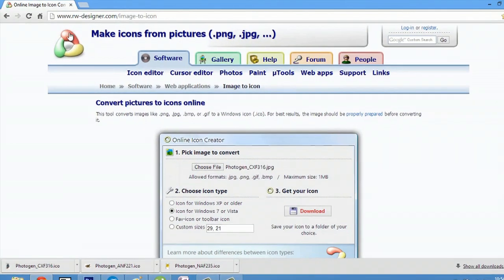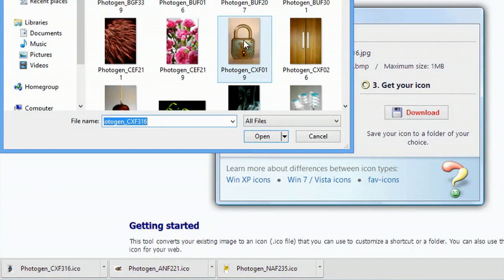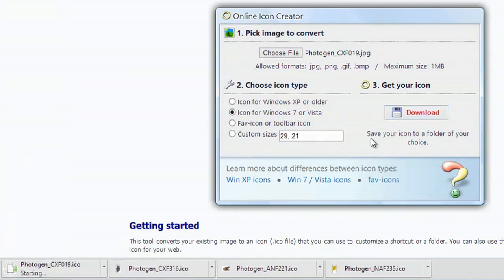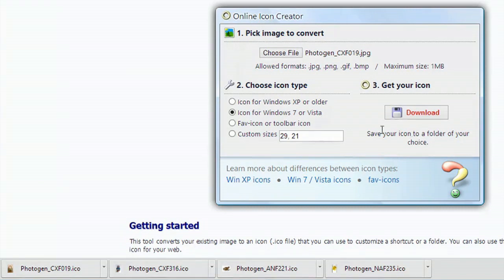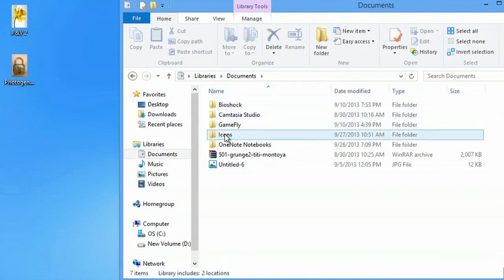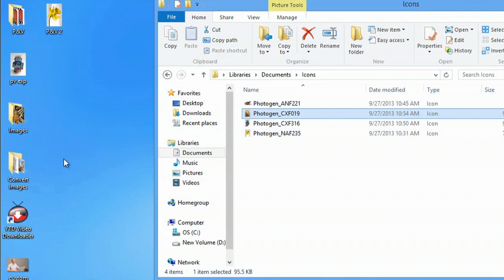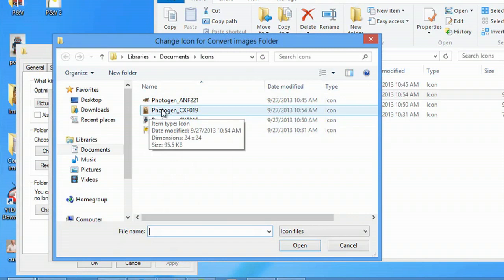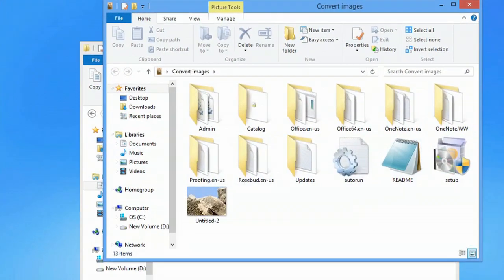How to Convert a JPG Image to an Icon : Photo & Video Editing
Converting a JPG image to an icon is something that you can easily do with the help of one specific website. Convert a JPG image to an icon with help from an experienced computer professional in this free video clip.

Series Description: Photo and video editing on your computer is easy, as long as you've got the right software at your side. Learn about photo and video editing techniques with help from an experienced computer professional in this free video series.